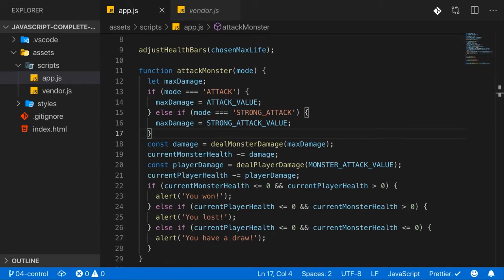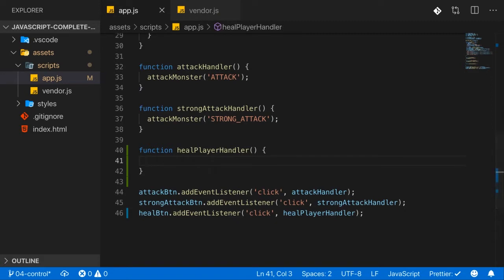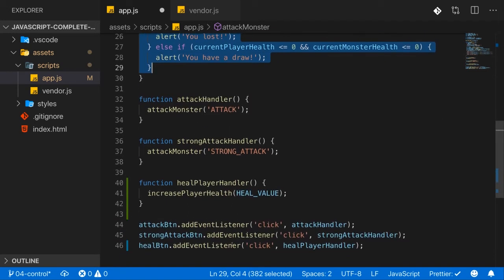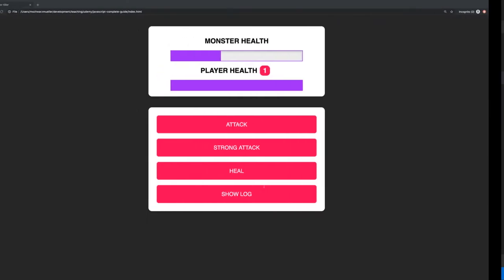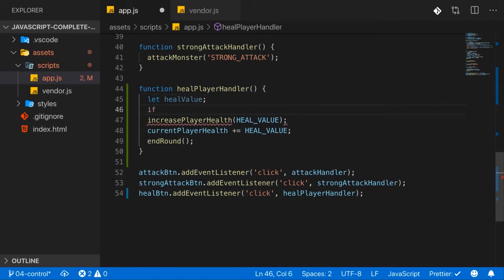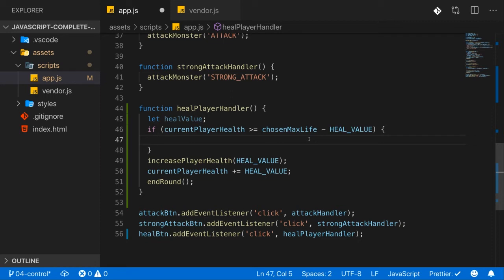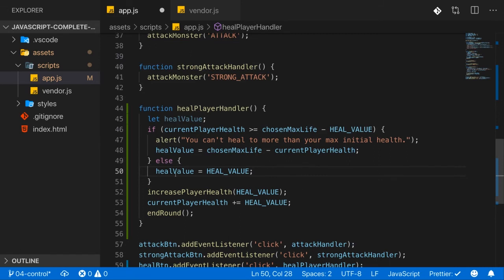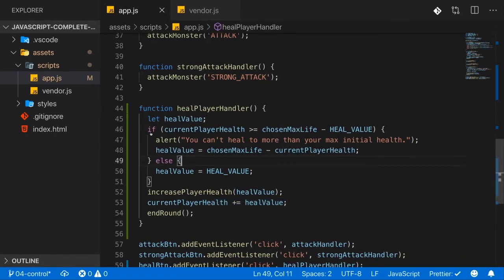17 Time for a Heal Player Functionality!